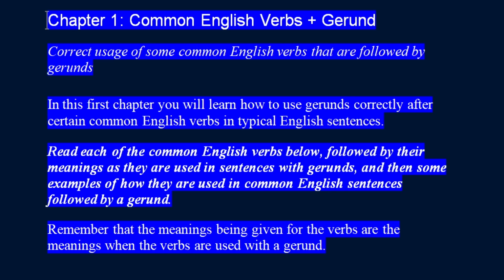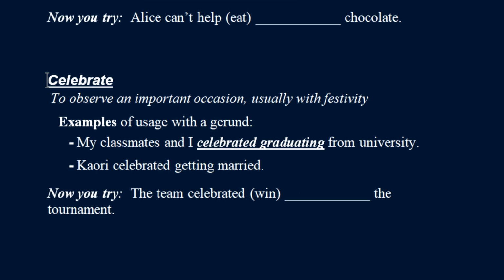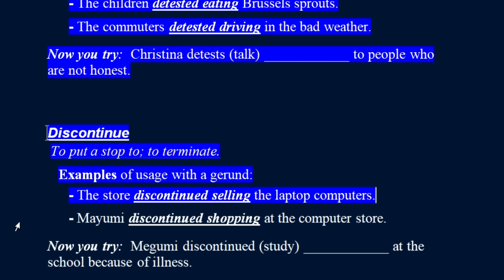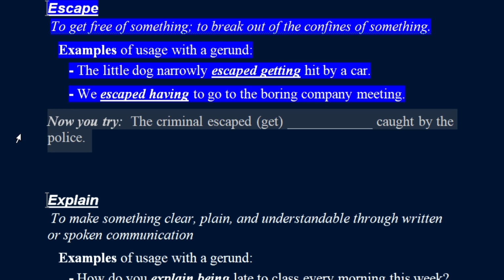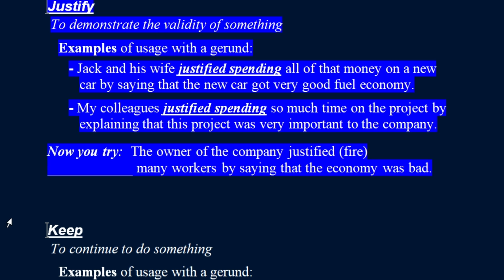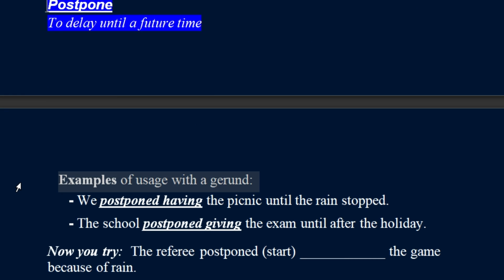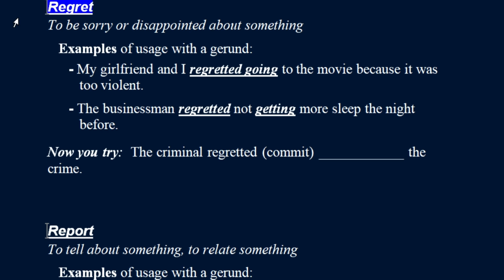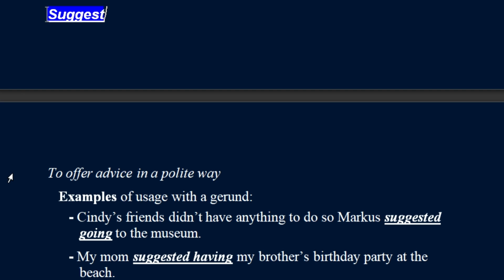LOVE English Gerunds and Infinitives!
This English lesson about Gerunds and Infinitives is designed for INTERMEDIATE through ADVANCED English learners.  These lessons are for students who are serious English learners who want to learn to speak English well.

In this lesson:

Understanding English gerunds (ing words) and infinitives (to + [base] verb) is a gateway to becoming more fluent in English.

"I finished doing my homework one hour ago."   (finished doing)
"The test was difficult, but I refused to give up."  (refused to give up)

Our lessons come directly from our popular English books, in this case                :  "English Gerunds and Infinitives for ESL Learners: Using Gerunds and Infinitives Correctly After Common English Verbs"

Our books have practice and review sections after every chapter:

"English Gerunds and Infinitives for ESL Learners: Using Gerunds and Infinitives Correctly After Common English Verbs" You can get this book from any good online bookstore.

"The Big Book of English Grammar for ESL and English Learners" You can get this book from any good online bookstore.

"The Big Book of English Gerunds & Infinitives, Prepositions, and Phrasal Verbs for ESL and English Learners (The Focus on English Grammar Big Book Series)" You can get this book from any good online bookstore.